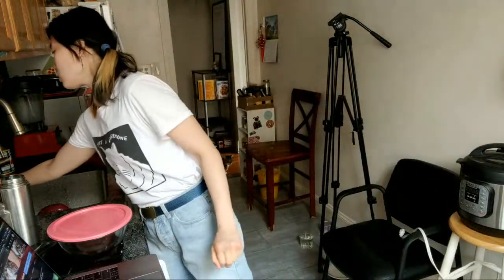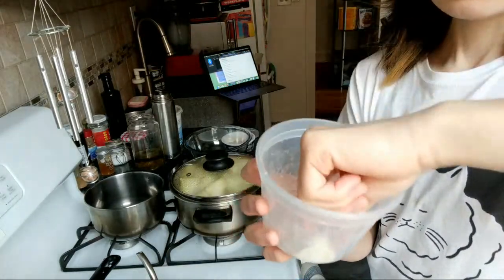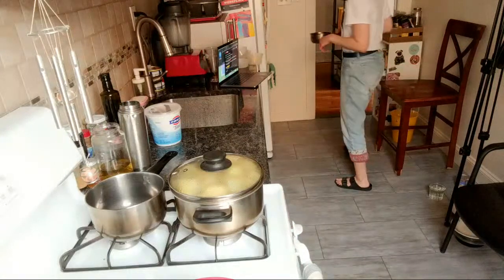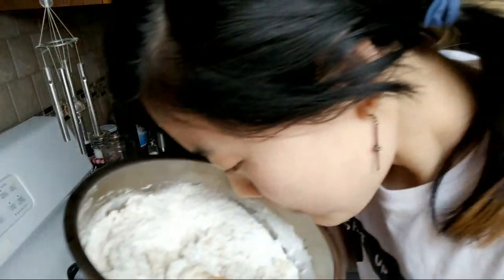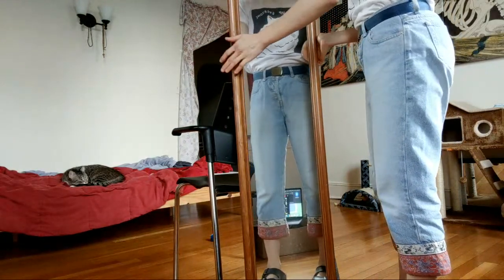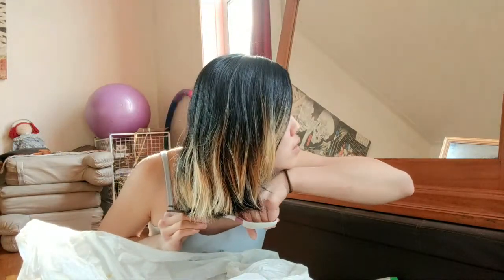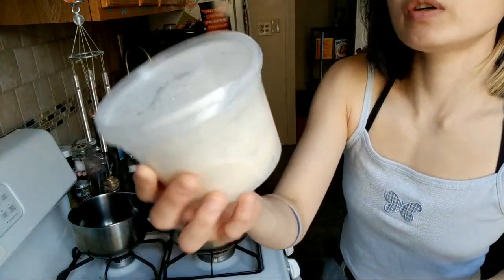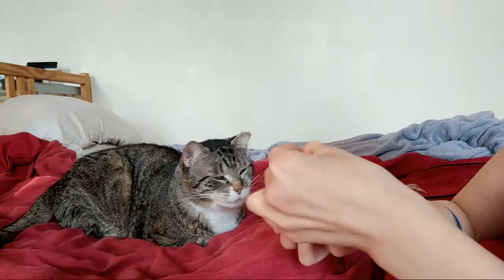Dough & Hair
Yum what a combo 😋